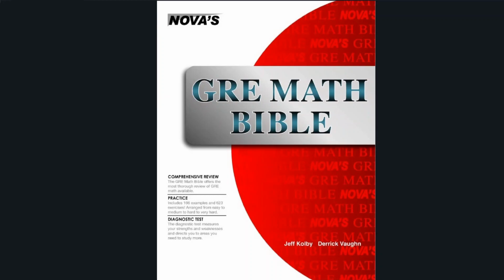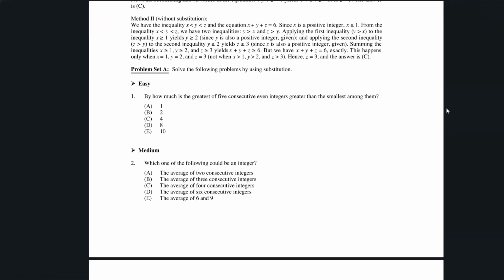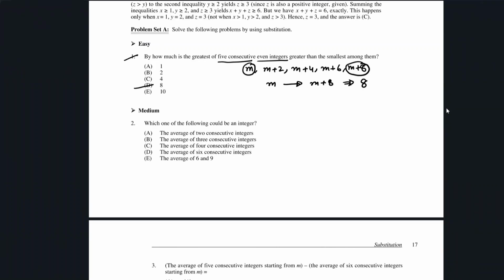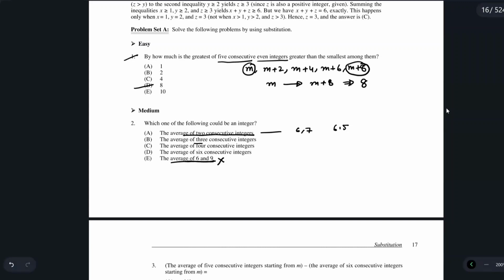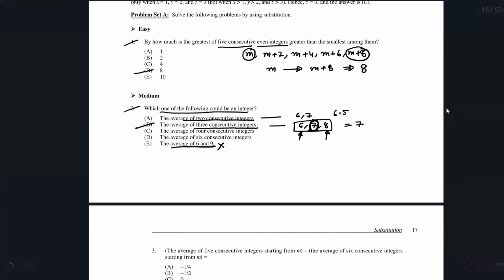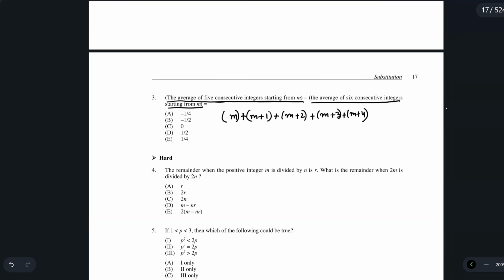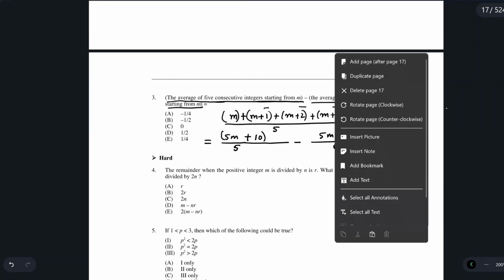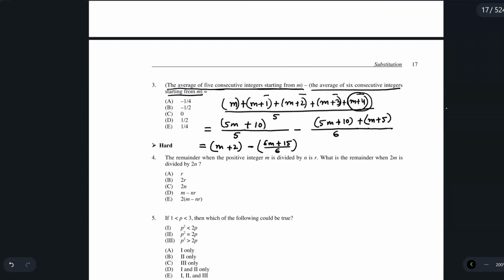NOVA'S GRE MATH BIBLE - Chapter 1 Part 1 (Substitutions) | GRE Math Preparation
Greetings viewers,

In this video, we will be discussing the mathematics or quantitative section of the GRE exam, with a specific focus on solving problems from the NOVAS GRE Math Bible book. The chapter we will be exploring in detail is the substitution chapter, and we will be tackling problems categorized as easy and medium.

Our approach to problem-solving will be simple and efficient, aiming to provide clear explanations that are accessible to all viewers. We welcome constructive criticism and feedback from our audience, as we are dedicated to continuously improving the quality of our content.

Thank you for tuning in, and we hope that our video will be a valuable resource for those preparing for the GRE exam.